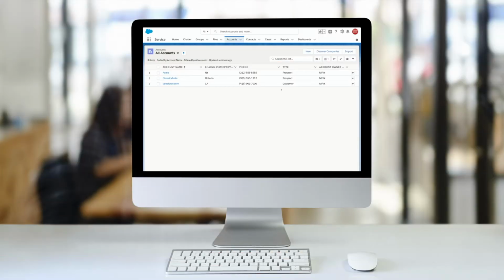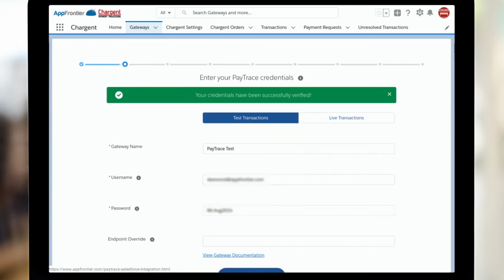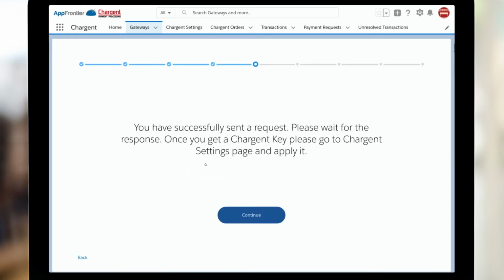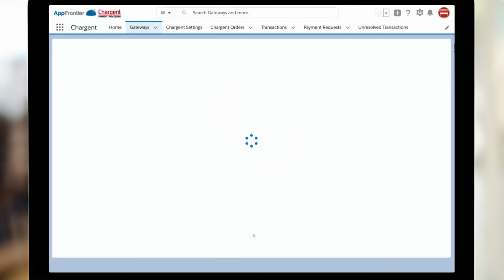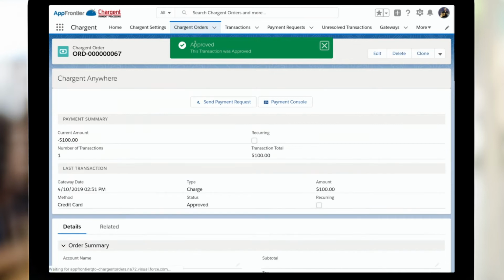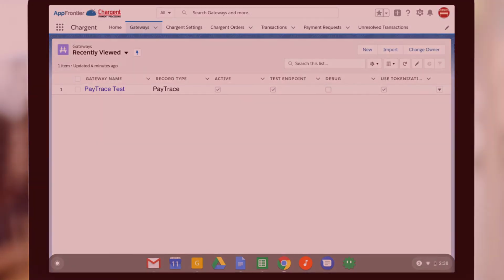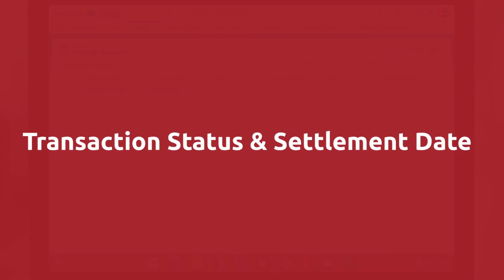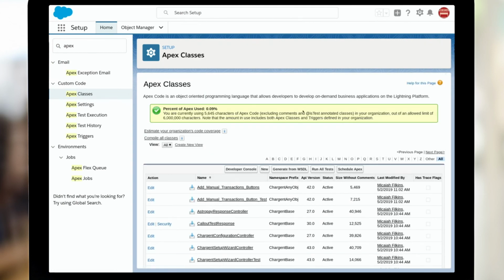How To Integrate PayTrace With Salesforce Using Chargent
✅ GET THE CHECKLIST - "10 Ways To Make Salesforce Payments Safe, Easy And Profitable"

If you want to use Salesforce and you want to integrate to PayTrace in a robust way, then this video will show you how to accomplish this quickly, using the best available tool for the job. At Chargent we focus on making payments simple for you and your customers.